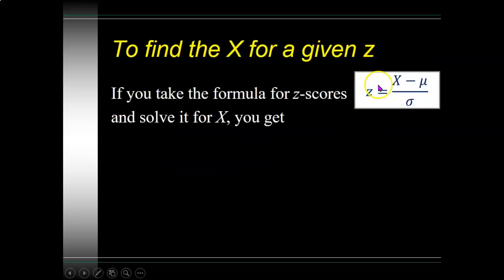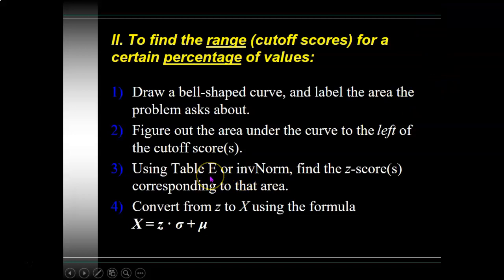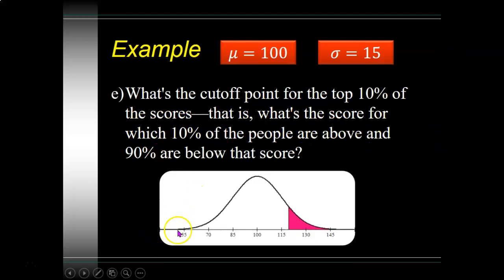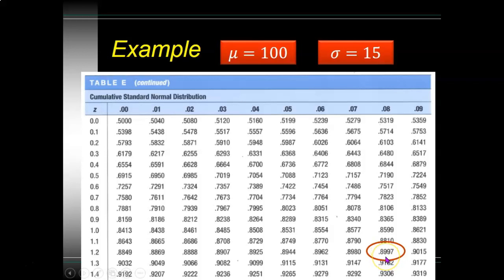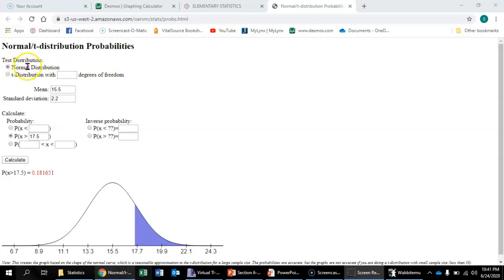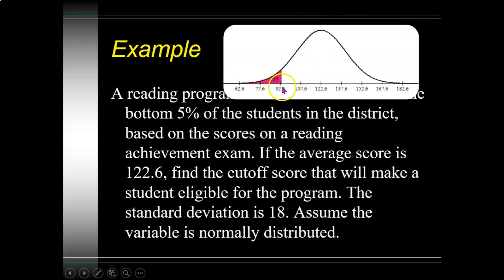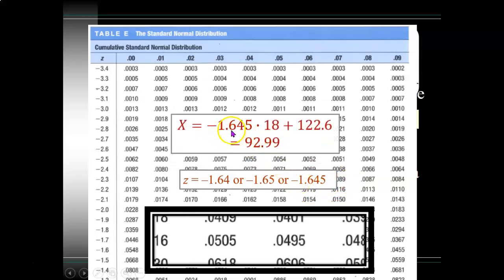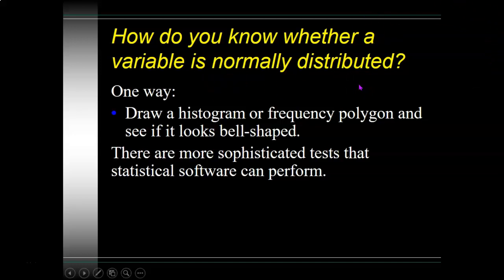MAT 110 6-2 Applications of the Normal Distribution part 3